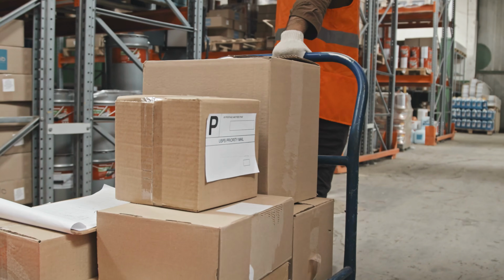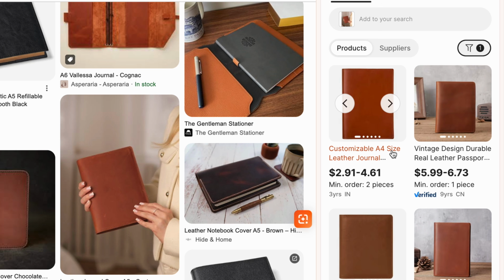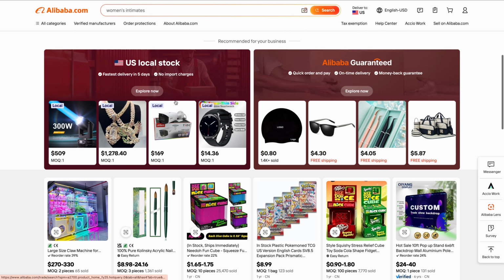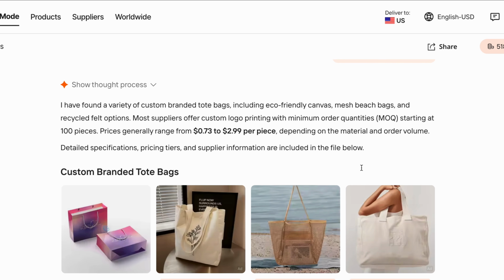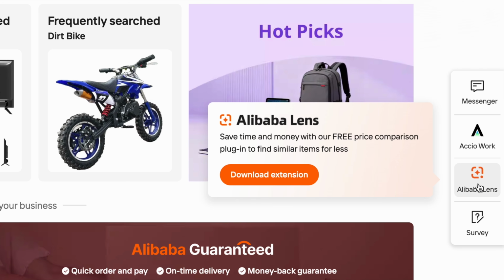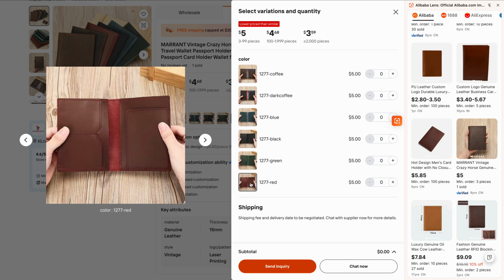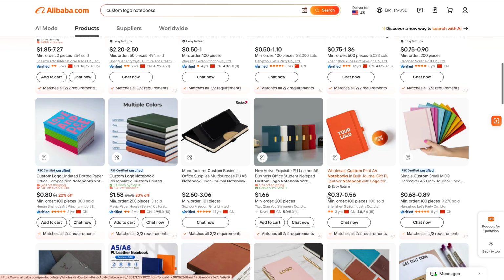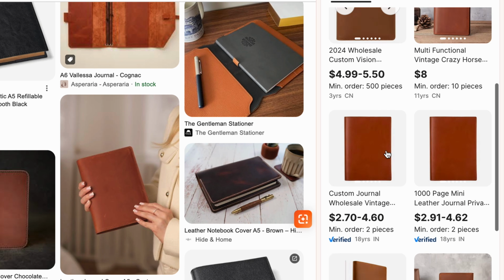I Used Alibaba.com's AI Features to Find a Product Idea in Under 10 Minutes (Here's What Happened)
Sourcing products for your small business does not have to mean expensive trade shows, cold emails, or ordering hundreds of units to test an idea. Alibaba.com has two AI-powered sourcing features that make the process faster and lower risk. In this video, I walk through both.

In this video:

• The real cost of sourcing without a supplier network
 • How to use AI Mode to research products and find verified suppliers
 • How Alibaba Lens finds factory-level pricing from any product photo
 • Why Alibaba.com works for small buyers, not just large operations

Chapters:
 0:00 The wholesale vs retail pricing gap
 0:57 Why sourcing is hard for small businesses
 1:53 AI Mode: sourcing in plain language
 2:47 Reading your results and MOQ explained
 3:38 Alibaba Lens: find suppliers from any product image
 4:32 Platform advantages for small buyers
 6:28 Where to start and final CTA